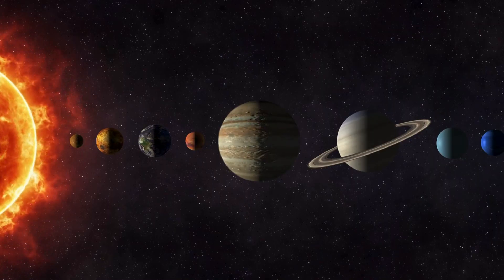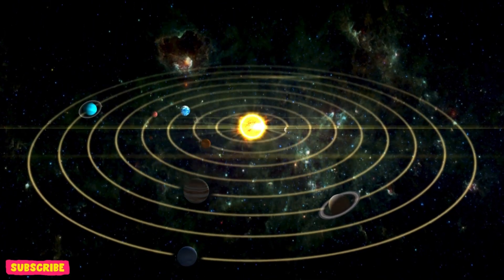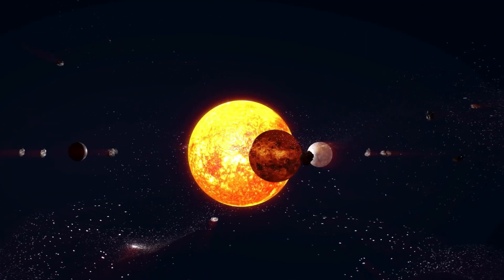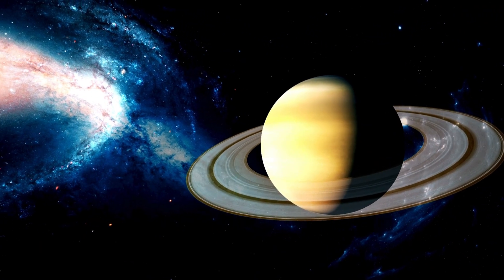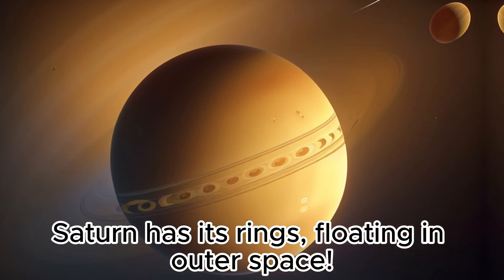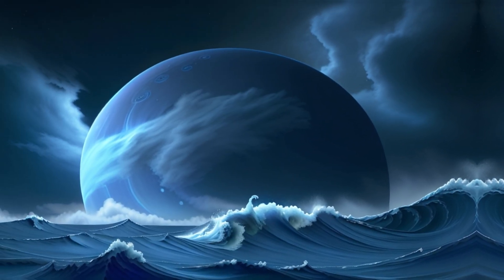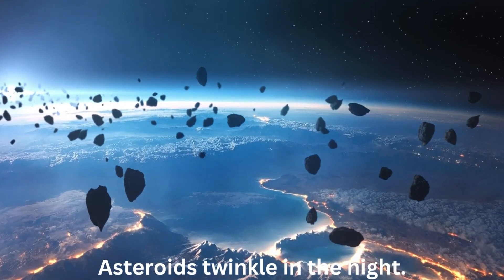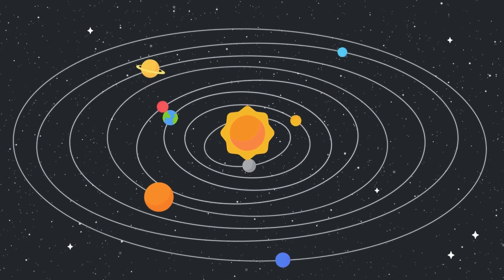Solar System Song for Kids# Learn About Planets with Music#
Get ready to sing, dance, and blast off into space! 🚀🎵 Join us on a musical adventure through the solar system as we meet all the planets — from tiny Mercury to giant Jupiter! 🌍🌟 This fun and easy solar system song will help kids learn planet names, facts, and the order of the planets while having a blast! Perfect for preschoolers, kindergarten, and young space explorers. 🎶✨